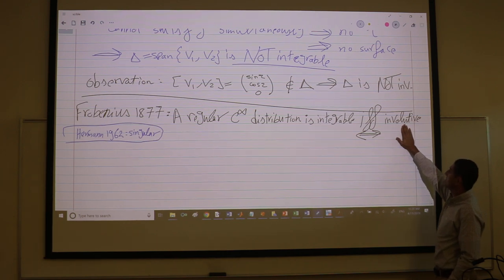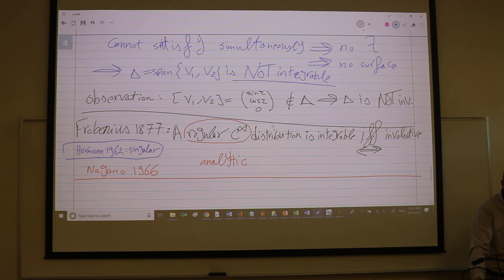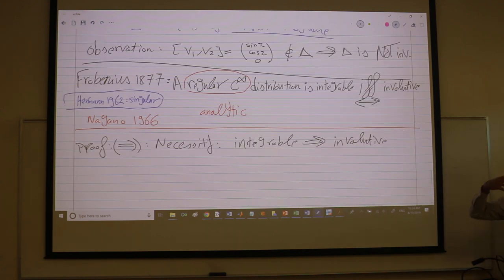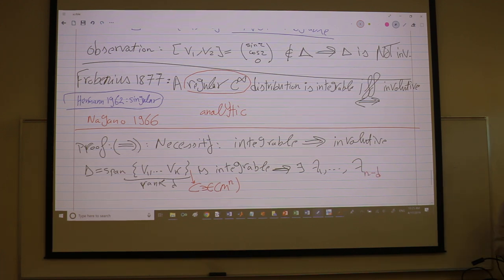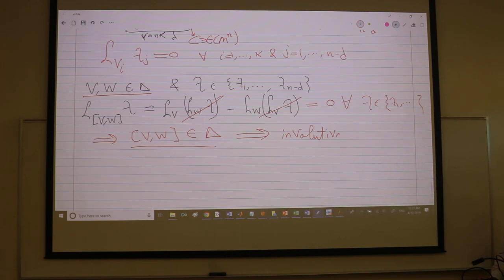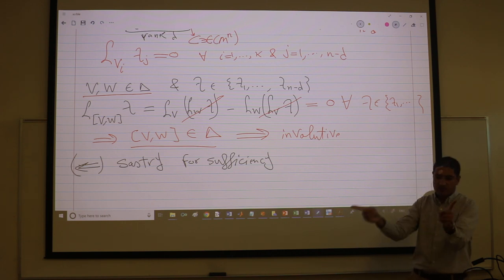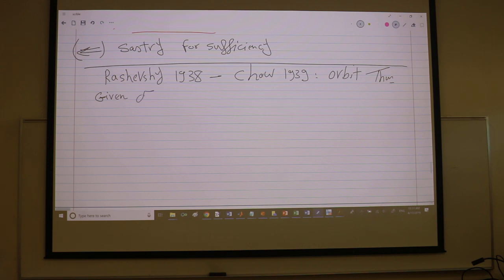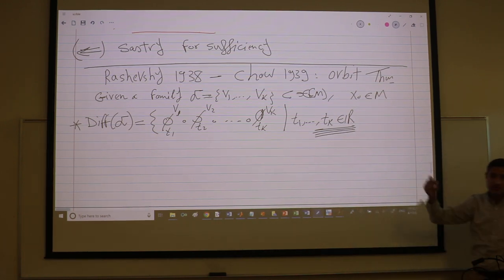Lec06 - P4 (Integrability of Distributions, Frobenius Theorem and Orbit Theorem)